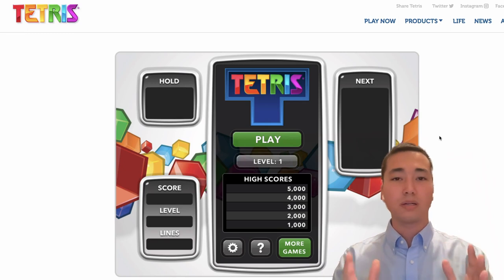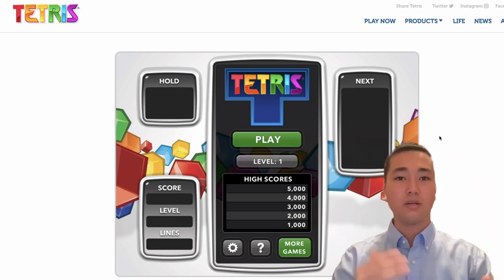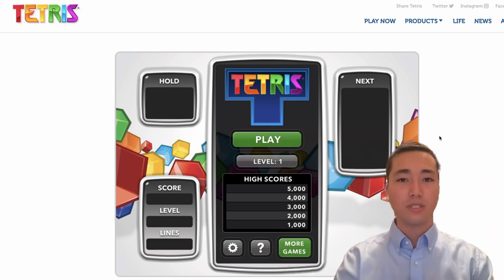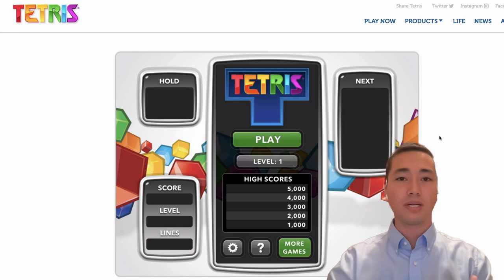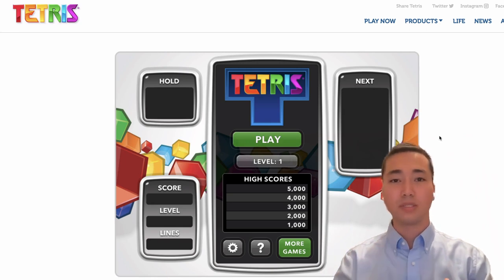Master the Product Backlog: A Tetris Guide to Prioritization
In this video, I'll show you how the product backlog can be very similar to a game of Tetris. I'll explain how to use the Tetris method to prioritize your backlog and deliver the most important features first.

By the end of this video, you'll have a better understanding of how to use the product backlog to manage your product development process. You'll also be able to use the Tetris method to prioritize your backlog and deliver the most important features first.

So if you're a product manager who's looking to improve your backlog management skills, then this video is for you.